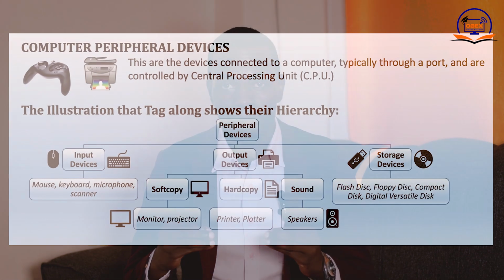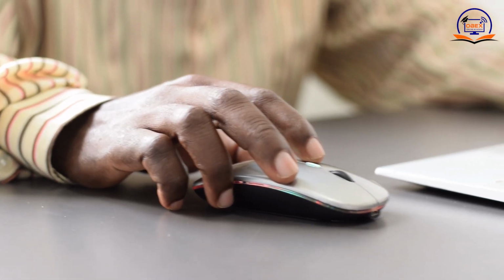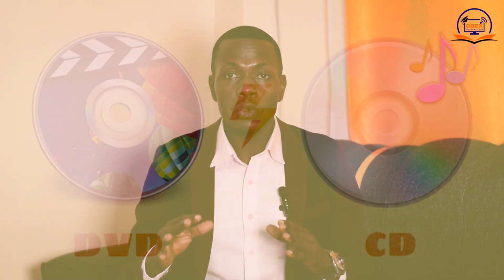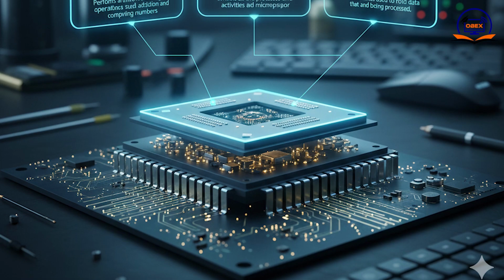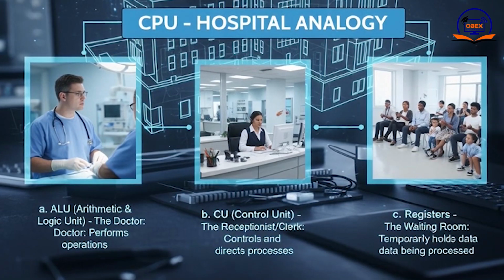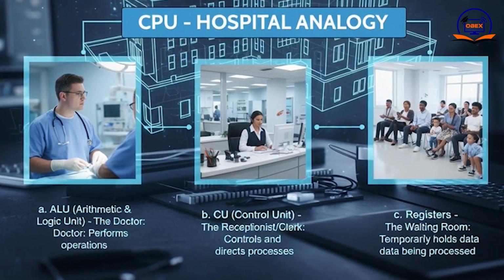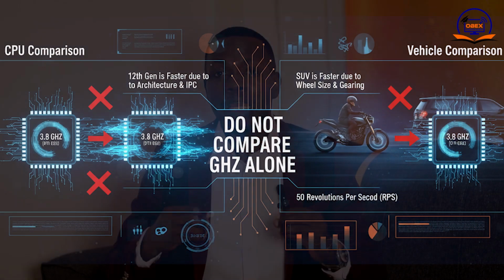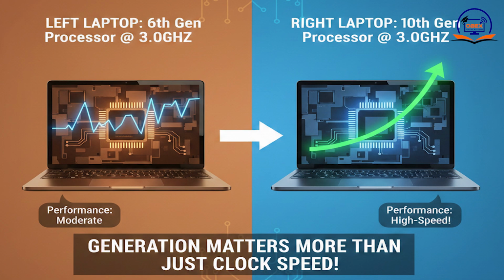🔌Understanding PERIPHERAL DEVICES and The CPU (Part 6 Intro)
💻 WHAT YOU'LL LEARN IN THIS LESSON:

✅ The CPU (CENTRAL PROCESSING UNIT) – Discover the brain of the computer: what it is, what clock speed (GHz) means, and why it's so critical.
✅ Parts of the CPU – A simple guide to the ALU (Arithmetic & Logic Unit), the Control Unit, and Registers.
✅ COMPUTER PERIPHERAL DEVICES – Understand what peripherals are and how they connect to and are controlled by the CPU.
✅ The Hierarchy of Control – See how the CPU acts as the central commander for all the devices you plug into your computer.
✅ Connecting it All – Bridge the gap between the internal components (Part 5) and the external world of hardware.

🎯 PERFECT FOR:
- Learners who now understand the basic components and want to know how they all work together.
- Students tackling exam topics on computer architecture, processing, and peripheral management.
- Aspiring tech enthusiasts ready to move beyond "what it is" to "how it controls."
- Anyone curious about what really happens when they click a mouse or press a key.

📖 WATCH THE FULL SERIES:
Introduction to Computers - Complete Beginner Course:
Part 1: Computer Basics & Terminology →
Part 2: Computer Ports & Connections →
Part 3: Computer Generations →
Part 4: Categories of Computers →
Part 5: The 4 Integral Components of a Computer System →
Part 6: The CPU & Peripherals (THIS VIDEO)

🎓 READY FOR A CERTIFICATE?

💬 LET'S DISCUSS!
"We've learned the CPU is the brain that controls peripherals. What's ONE peripheral device you couldn't live without, and what specific job would be impossible without it?"